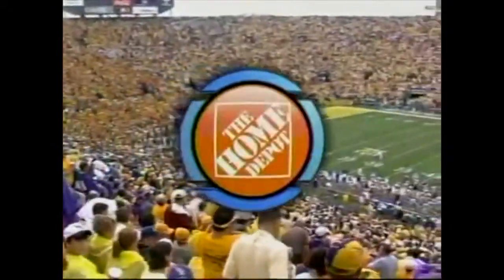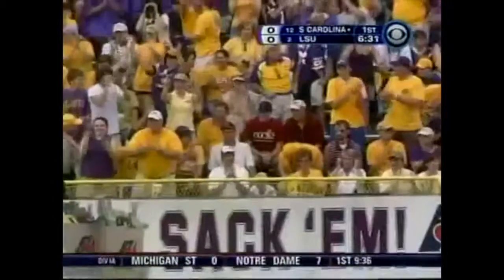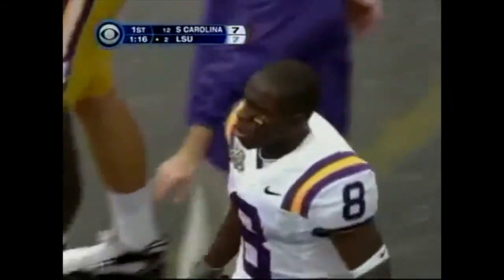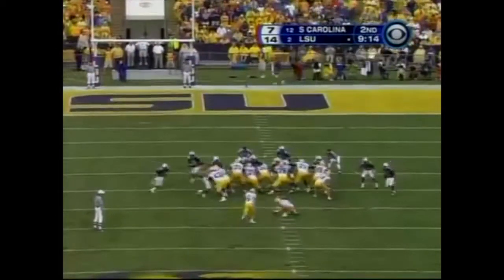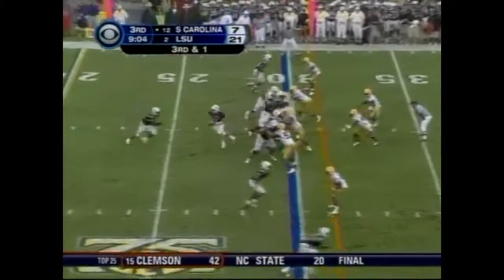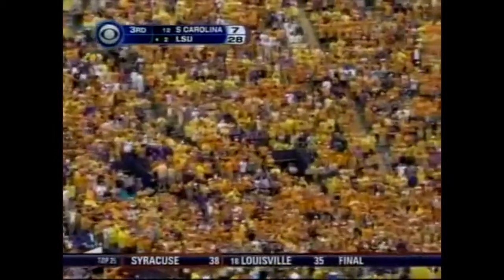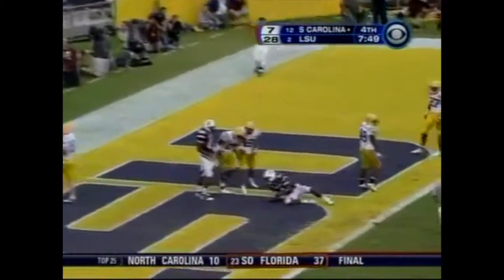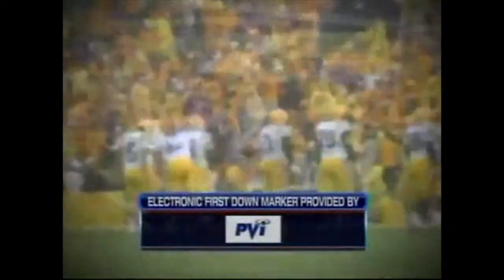LSU-South Carolina 2007